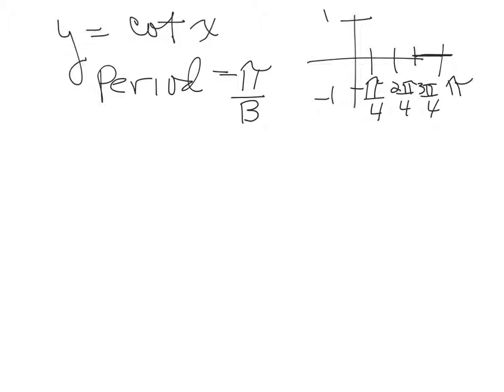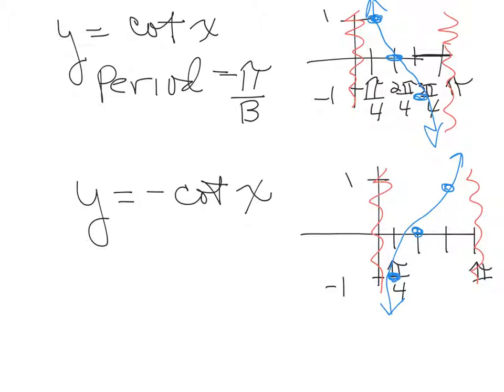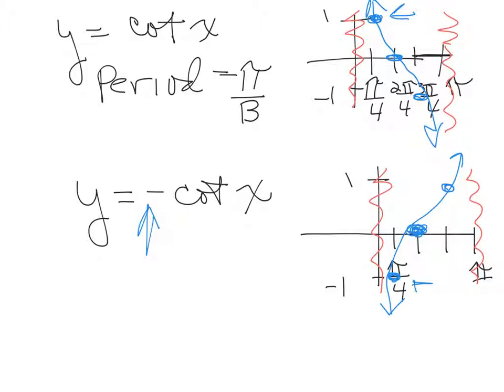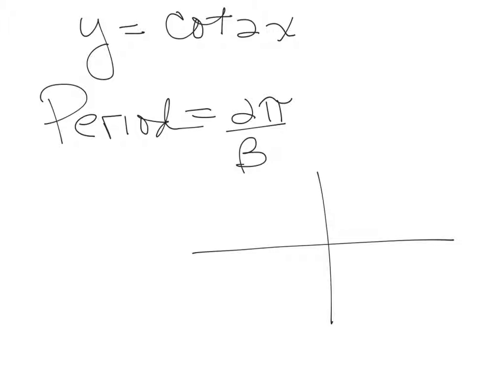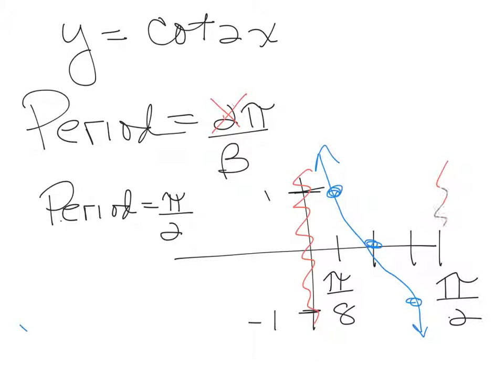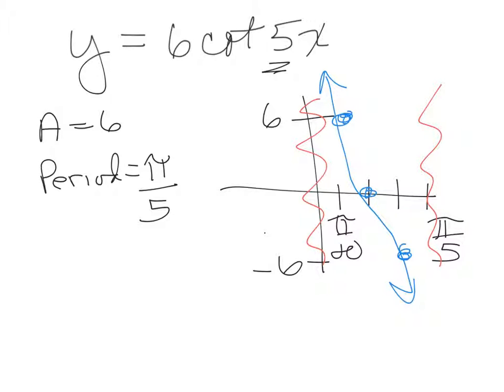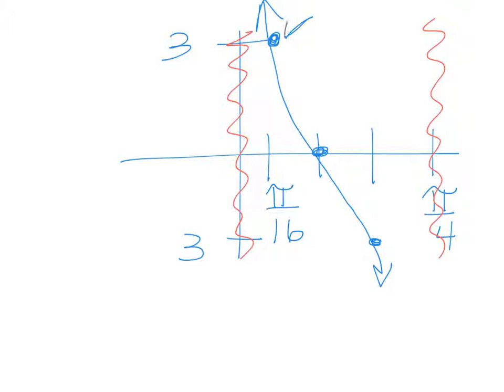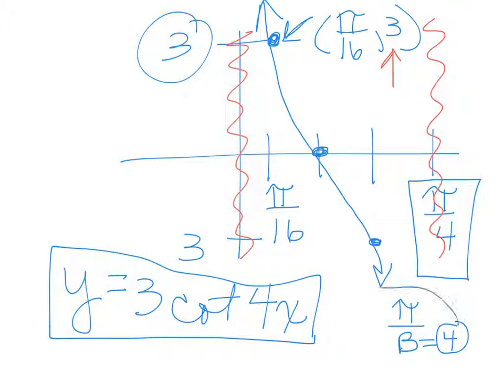Dr. Riely's Cotán video